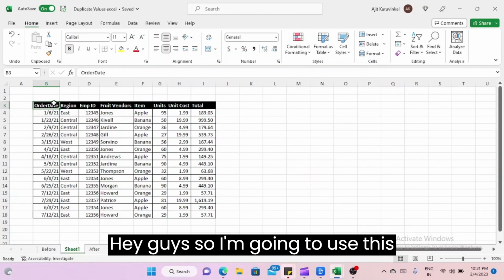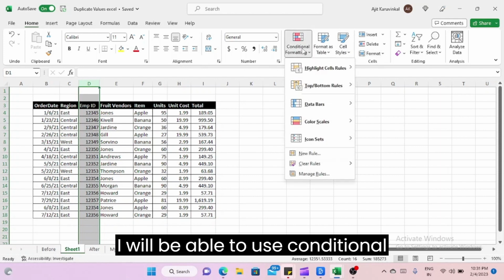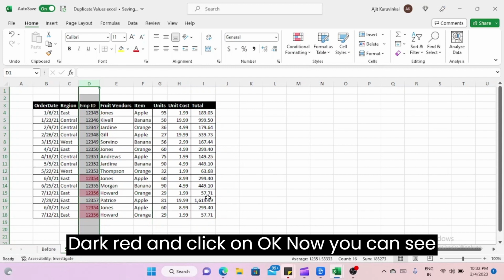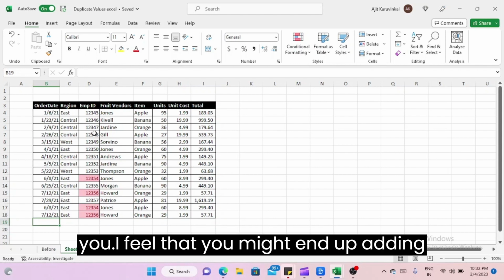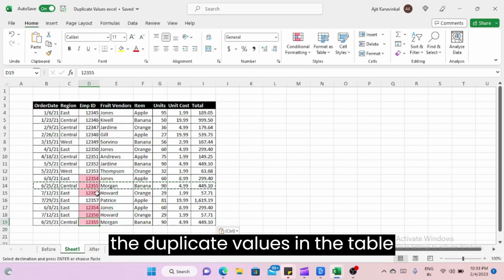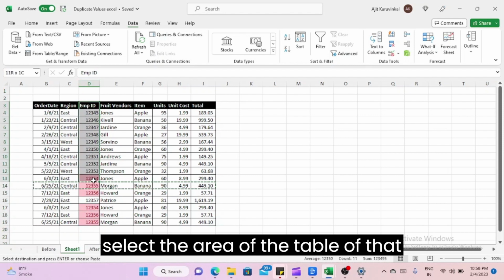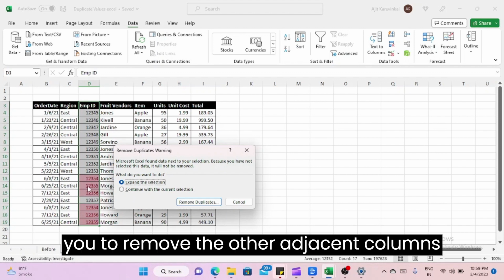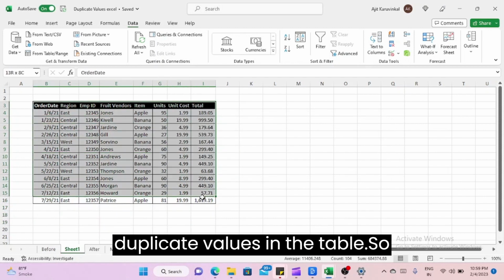How to Remove Duplicates from an excel table | Conditional Formatting